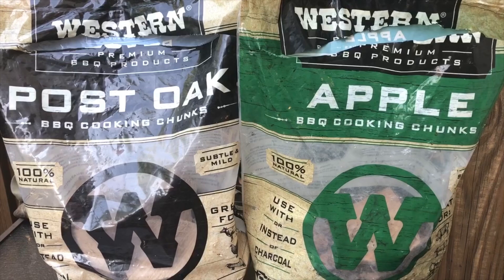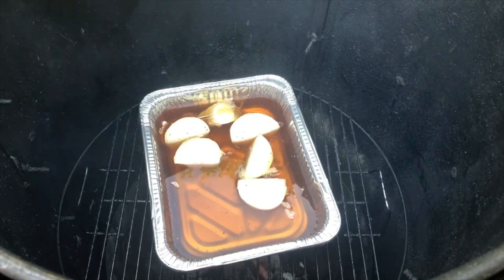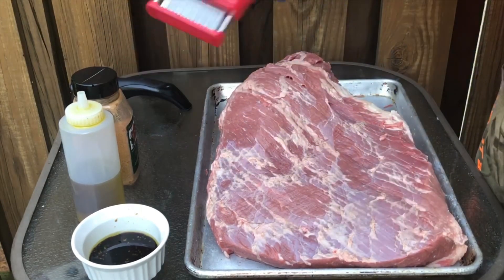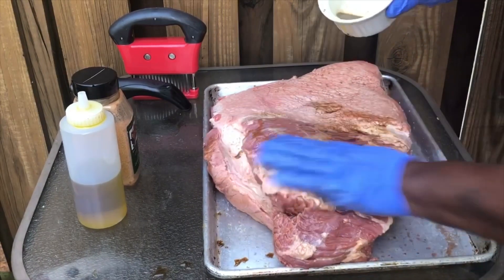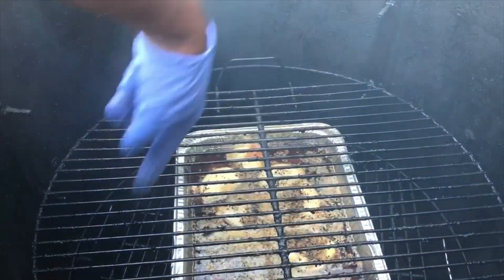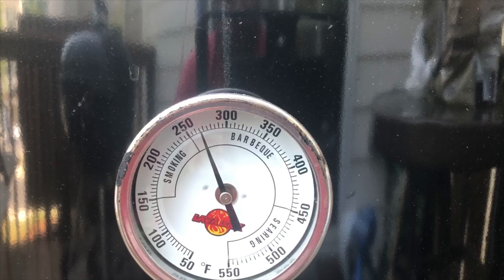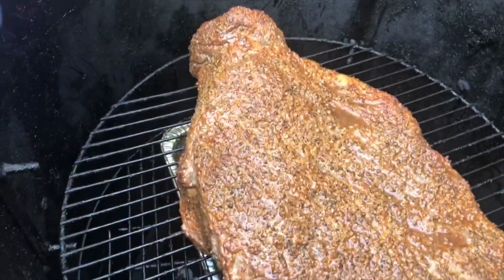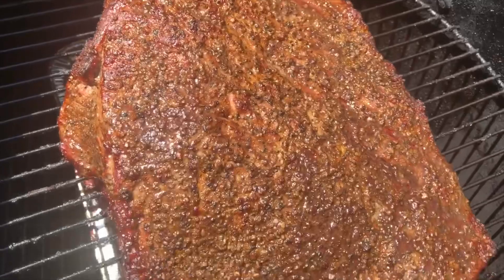Beef Brisket Cooking Tips - Cooking Beef Brisket!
Easy tips to help you perfect the almighty Beef Brisket! Nothing beats a good smoked brisket.

Good Food and Good Vibes!

The Rolling Grill Pit Life Trucker Hats can be purchased at shop.therollinggrill.com